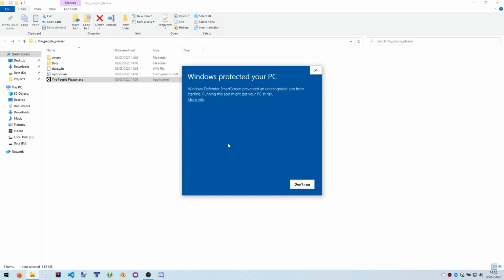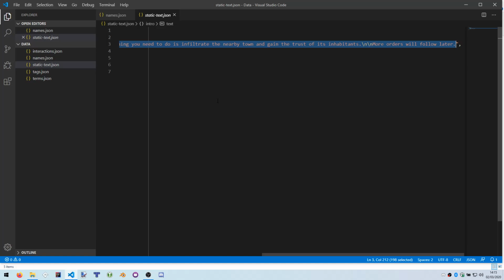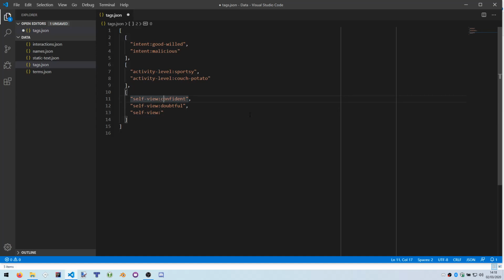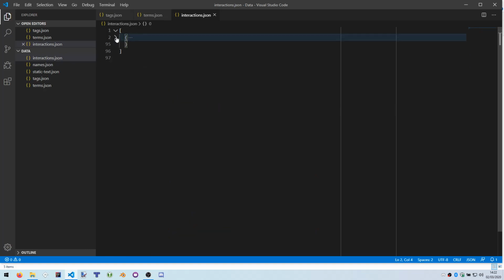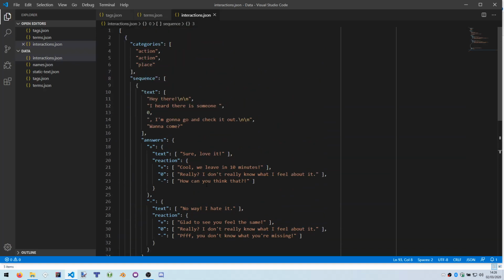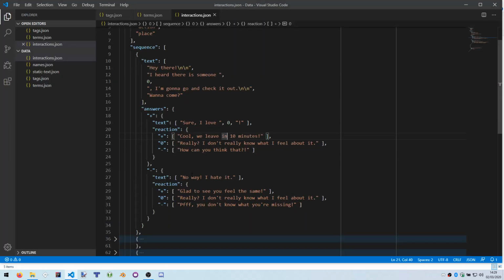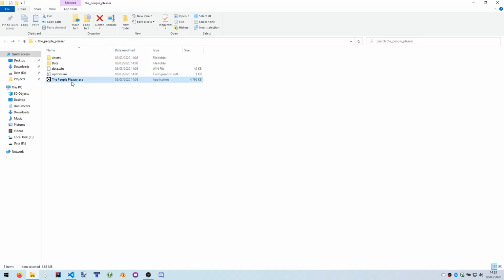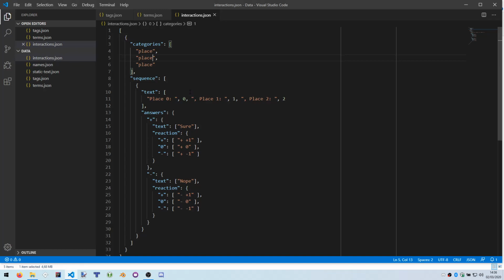The People Pleaser - Customization Tutorial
A (not so short) tutorial on customizing the JSON files in The People Pleaser.